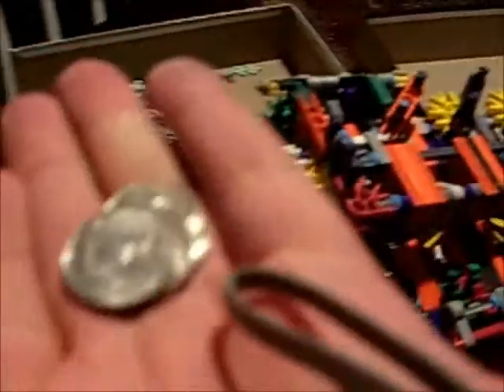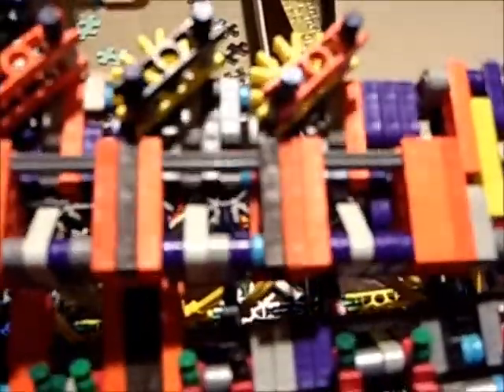Knex Coin Sorter